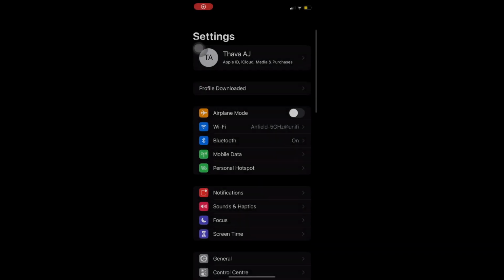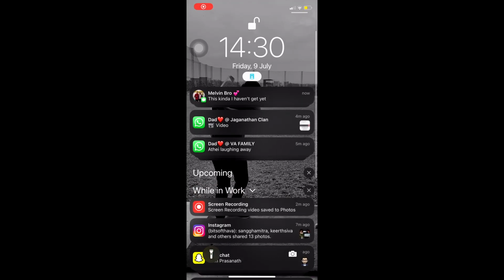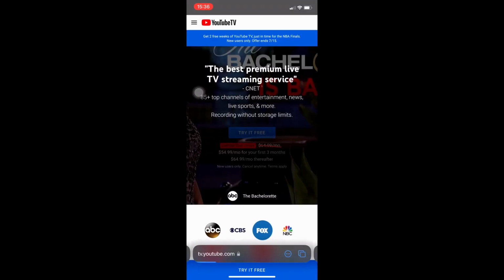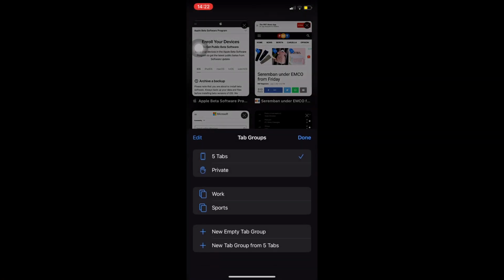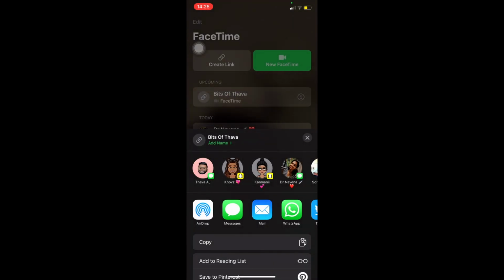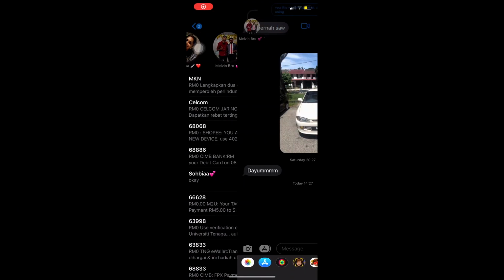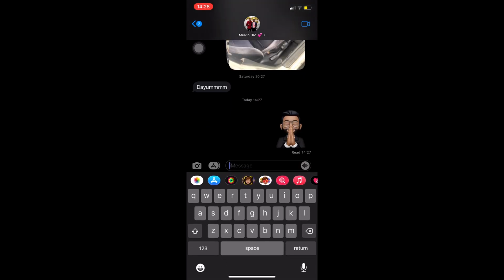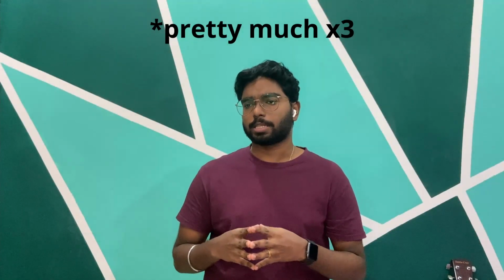iOS 15 looks super promising !!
Recently joined the big boys band in testing out the iOS 15 Beta Version. After a week plus of playing around with the iOS 15, I've dropped a few of my favorite features of the update.

For those interested in getting the Public Beta Software:
2. Sign In using your Apple ID.
3. Enroll your device.
4. Download the profile.
5. Update to iOS 15 in your settings.
6. Get an iPhone and follow steps 1-5 ( Strictly for Android Users )